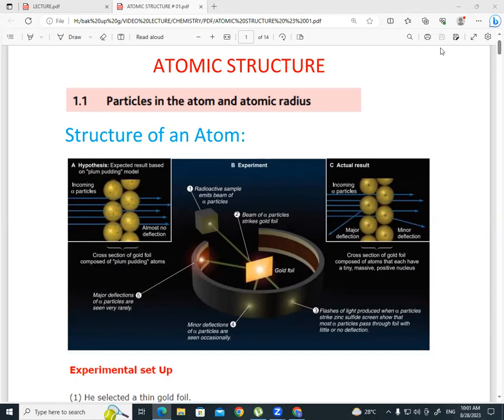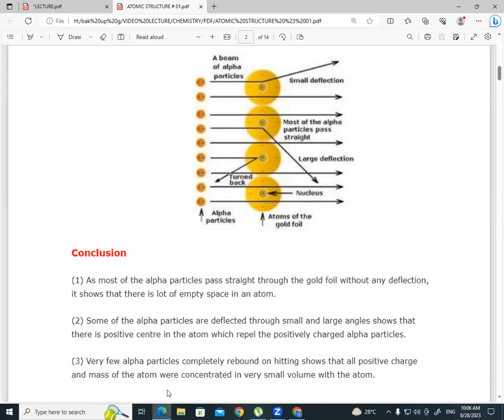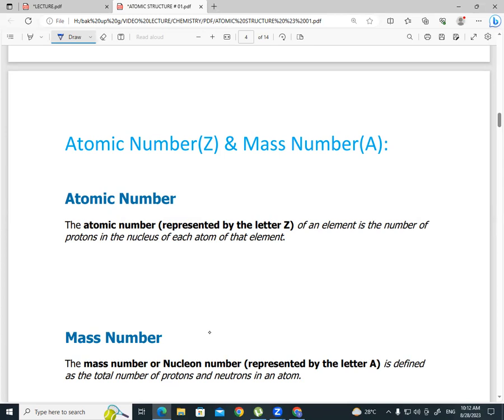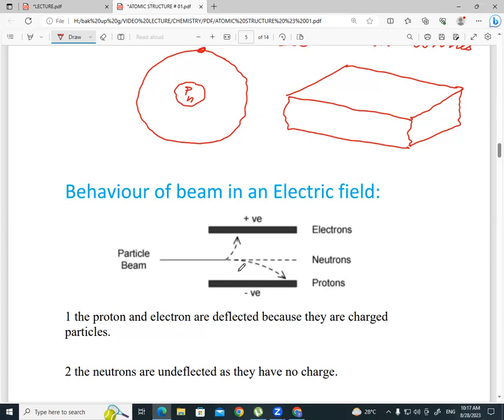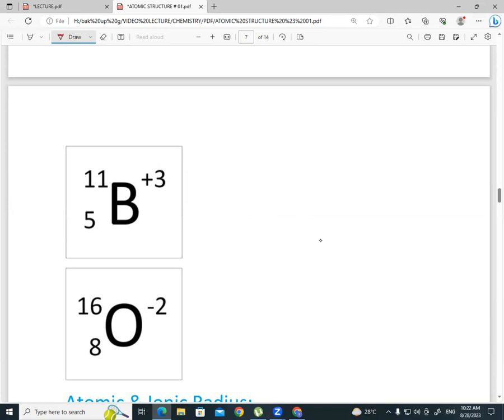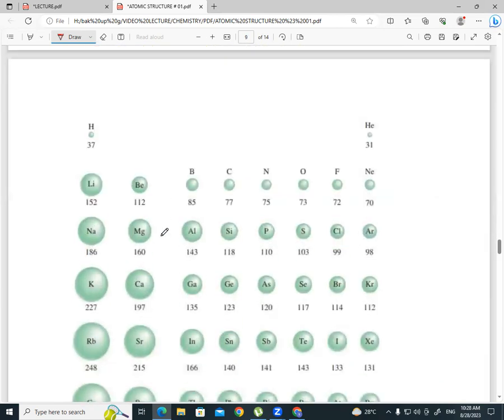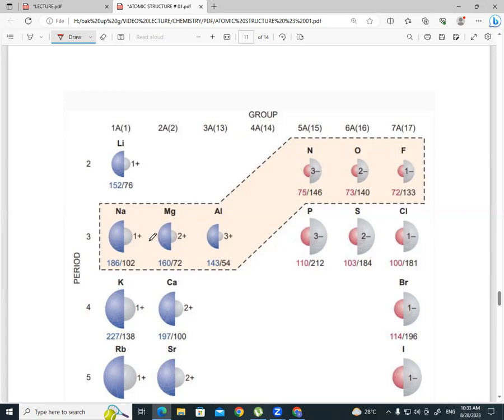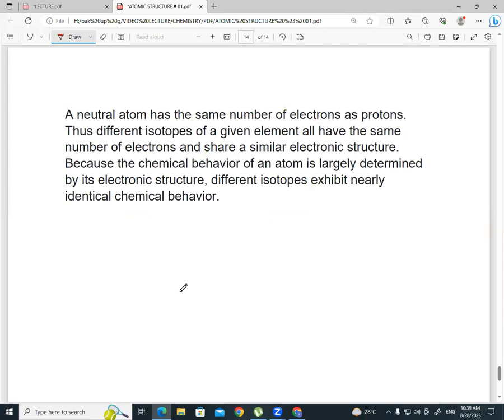AS Level Atomic Structure Lecture 1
Ask your queries in the comment section.